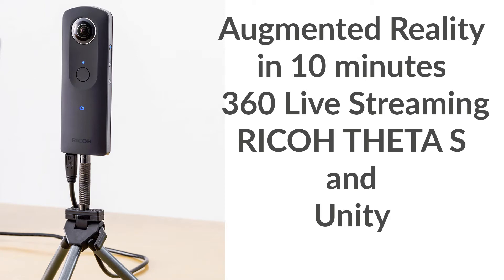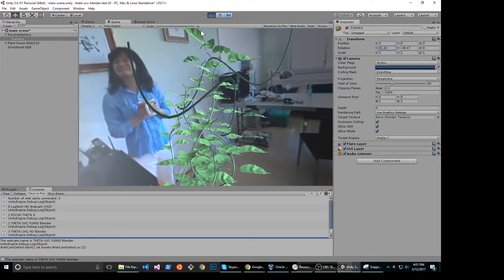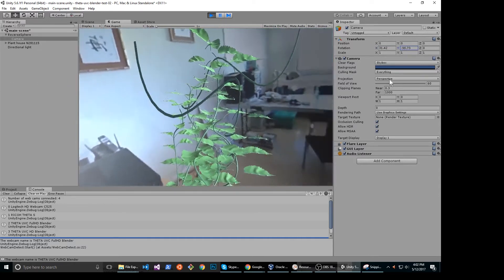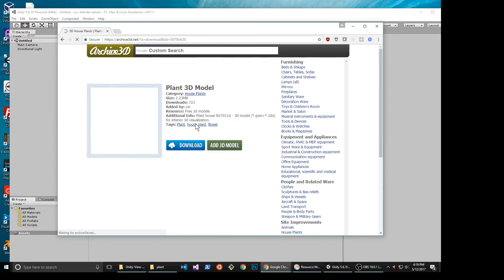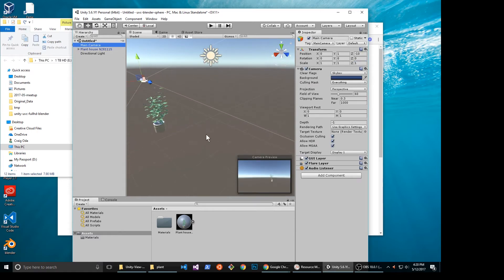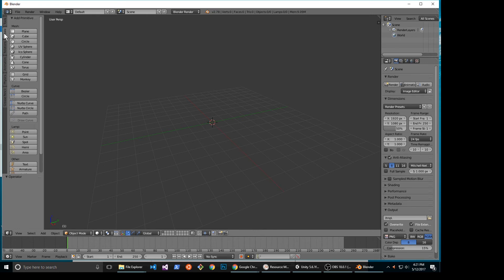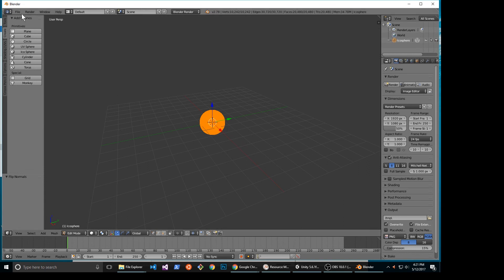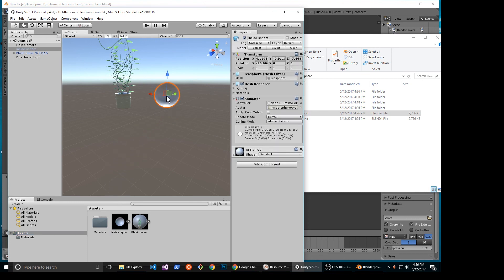How To: RICOH THETA S Live Streaming and Unity (Inside Sphere)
Use WebCamTexture in Unity to live stream 360 degree video from the RICOH THETA S. This requires a registry hack explained in the previous video.

Uses THETA UVC FullHD Blender to live stream a 360 video onto the inner surface of sphere in Unity. Shows how to place a house plant into the scene. Navigation is handled by moving the virtual camera inside the Unity scene.